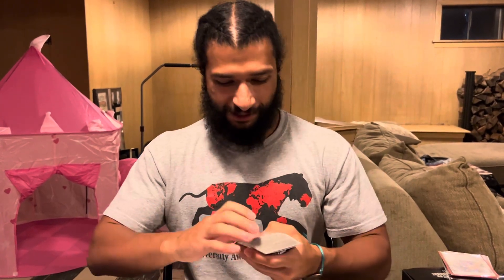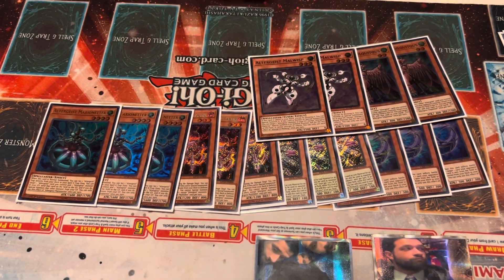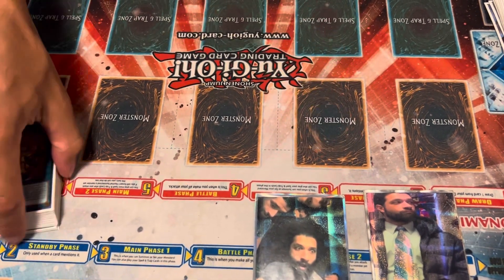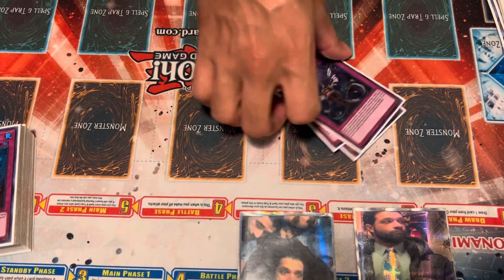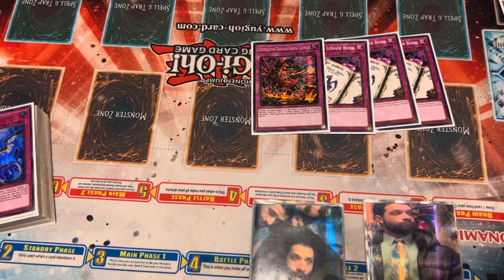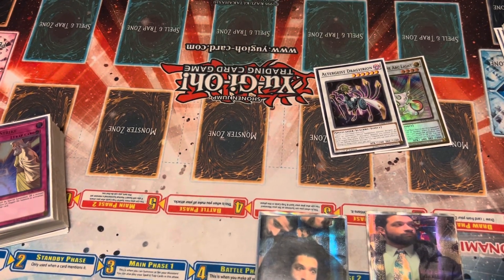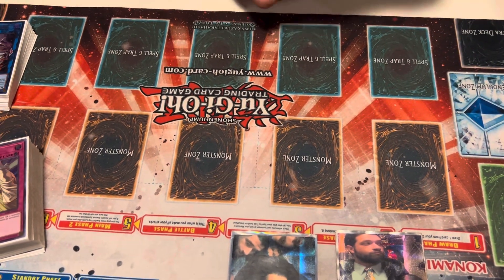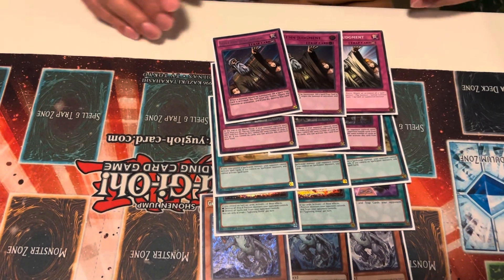Updated Altergeist deck profile!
This is a combo deck now